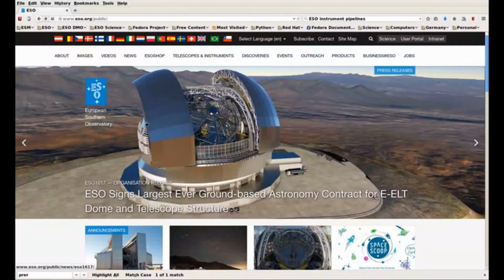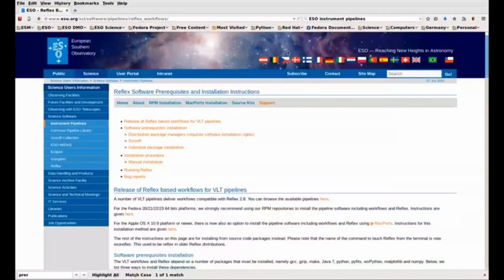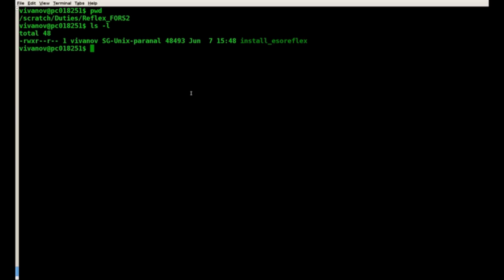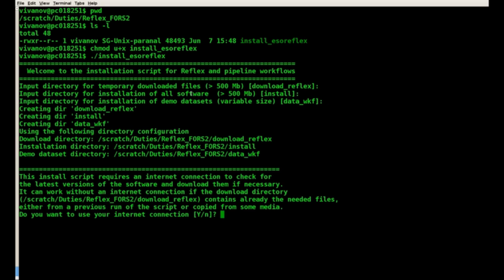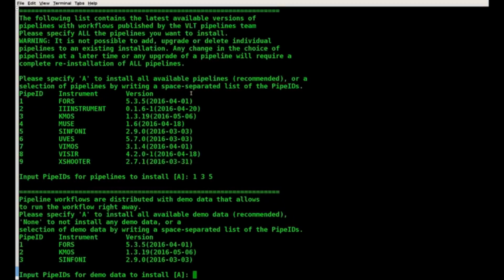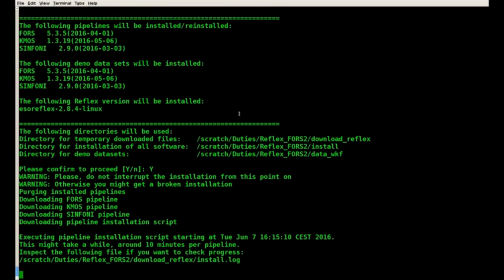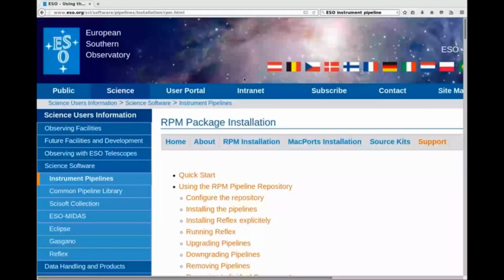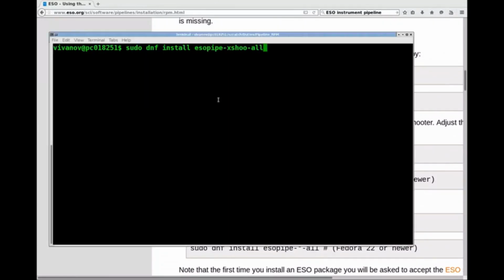1a - Download and installation for Linux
This video demonstrates the installation process of ESO Reflex. Although some of the referenced web pages have since been updated, the tutorial remains valuable for demonstrating the overall installation process on Linux systems. For the most up-to-date installation instructions and links, please visit the official documentation

00:11 - ESO VLT pipeline page
00:36 - Software prerequisites
01:08 - Installation from script
03:02 - Installation using the RPM Pipeline Repository